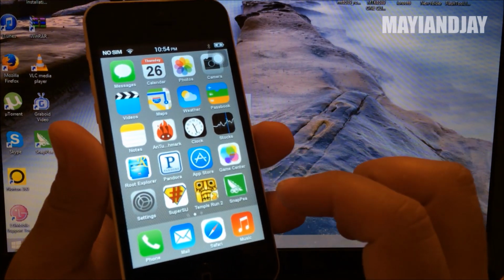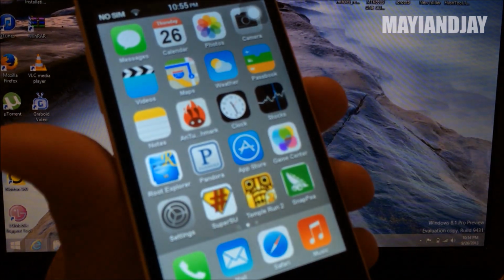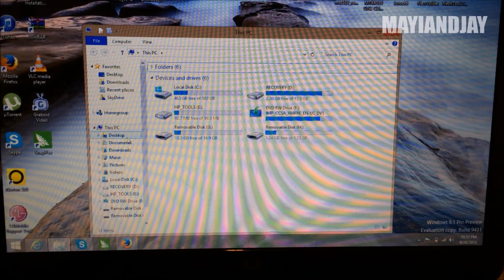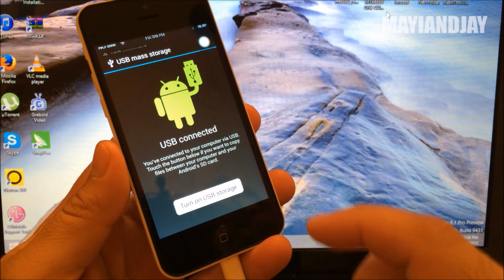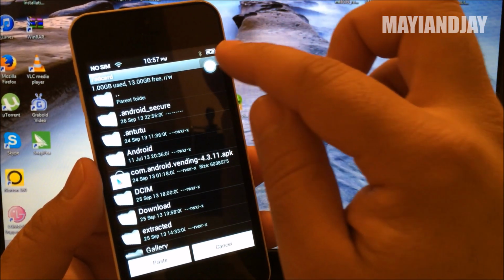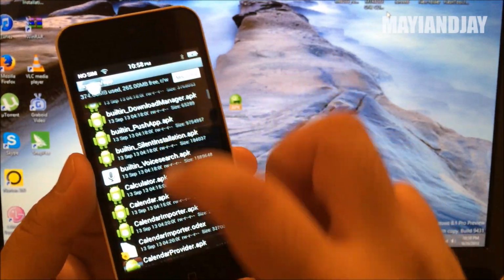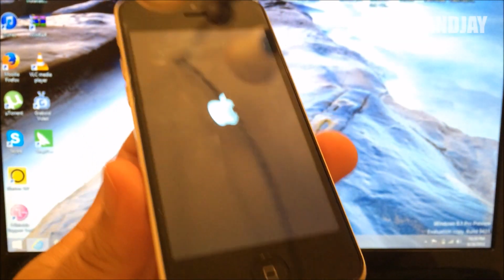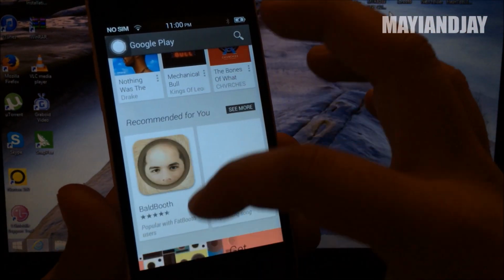Goophone i5C MTK6572 - PLAY STORE FIX!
If you need the change the boot logo from "android" to "apple", simply dial  *#*#6688#*#* on the dialer and this will give you the apple logo!